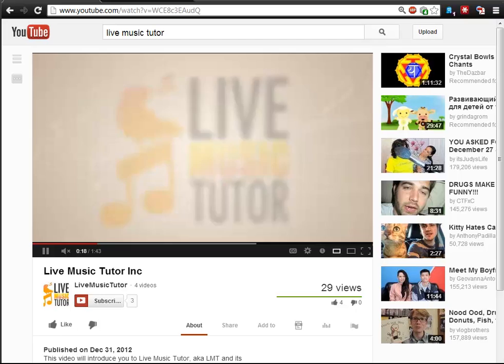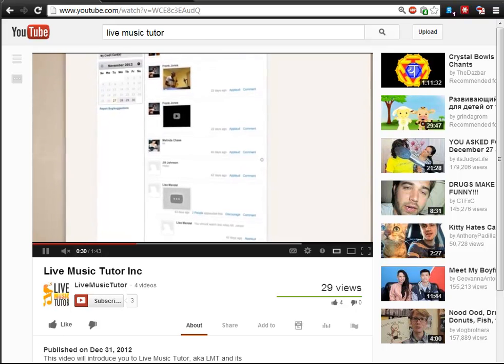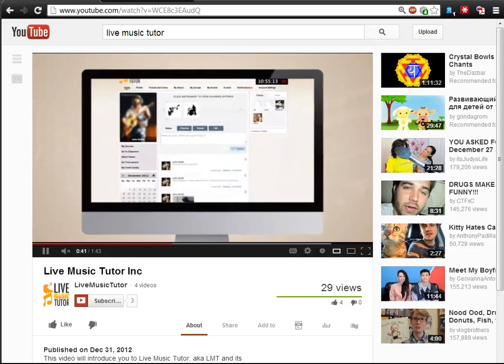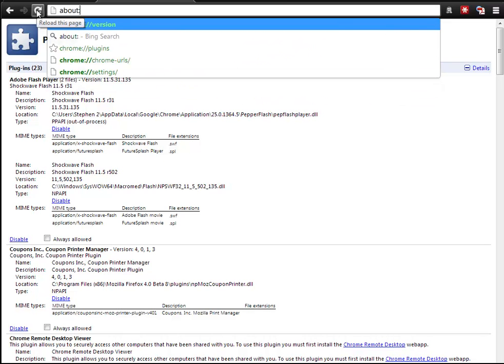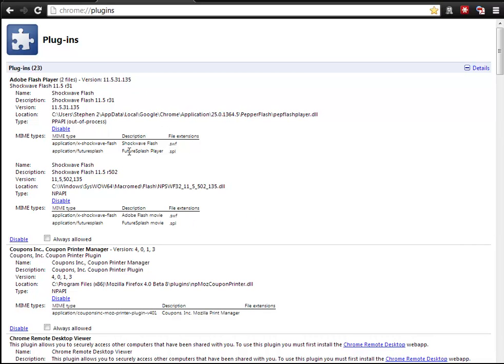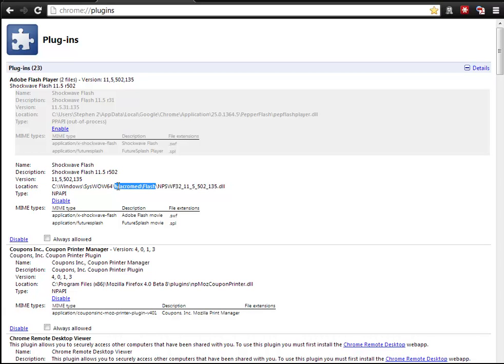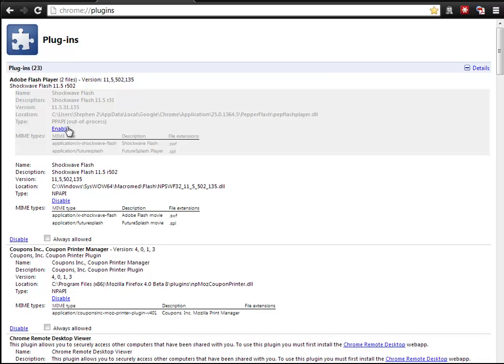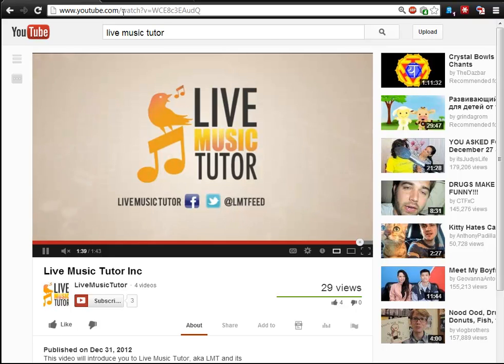HELP: Video problems in Chrome and Flash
Quick video describing steps to solve many of the issues with chrome and flash.

Chrome has its own branch of flash in its code which at times creates problems with streaming videos and other flash programs you see on the web. To get around this, you need to disable the internal chrome flash and enable only the adobe provided flash plugins. Note, however, the native adobe plugin is not optimized for chrome and may produce other errors on the page vs using the chrome flash plugin.

Steps:
1) Open Chrome
2) Type "about://plugins" in the address bar
3) Search for your adobe flash plugins
4) Disable any flash plugins which are not Macromedia/Flash
5) Restart chrome

OPTIONAL:
Uninstall flash and re install flash from adobe's website. Re boot your computer in between.